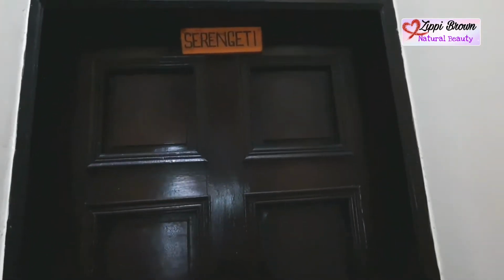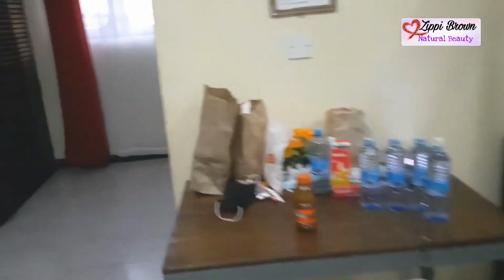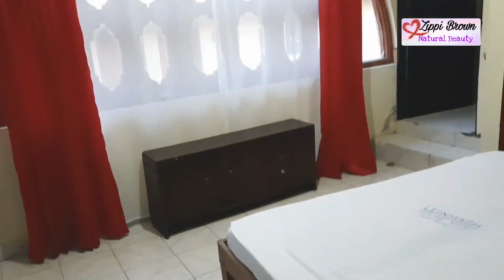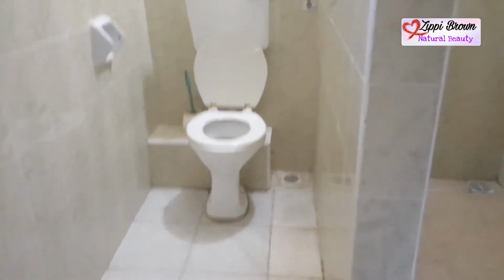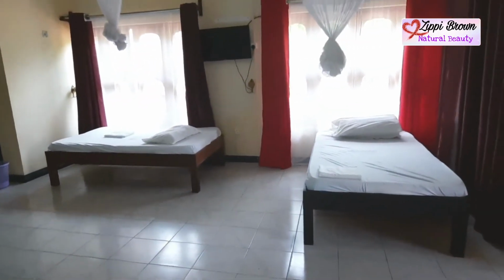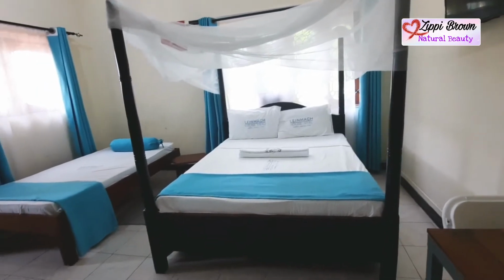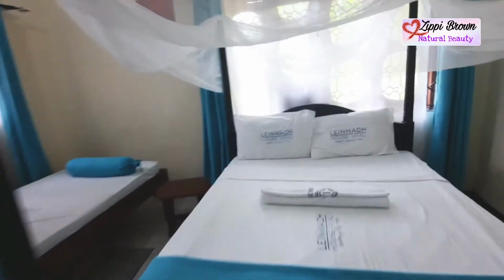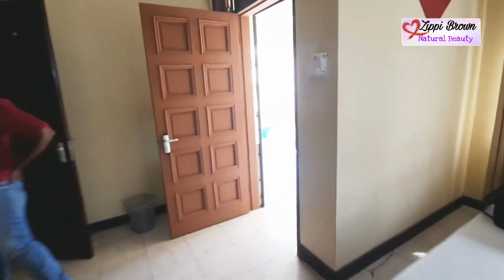Inside the cheapest Hotel in Mombasa (Leinmach House Nyali Hotel )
Leinmach House  is located near Nyali Golf Club and Mombasa Marine Park .
♥️ If you are New to my channel a BIG WARM HUG to you and  WELCOME to the DIY QUEEN Family. MUCH LOVE

 ♥️Catch up with  my most recent videos.

Hello there, You are welcome here. My name is Zippi and I am a  project worker, content creator  and Mom . I post Lifestyle content related to  natural DIY challenges, skincare, Beauty and Health Recipes, My goal is to brighten your day through my Simple Skincare and Beauty tips . We all recognize that building self - confidence can be challenging. However, developing healthy habits and caring for your appearance can help, boost Self confidence ,help empower you to drive yourself further, to have a greater sense of self worth and prevent anxiety. I am here to provide options for you to work on parts of yourself that you may not feel confident about.  xoxo

Much Love from Zippi Brown